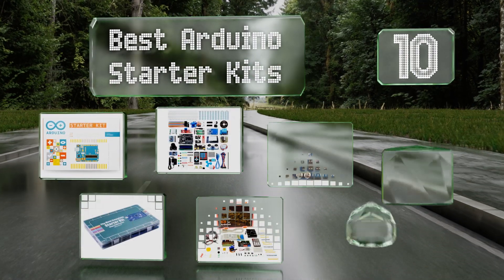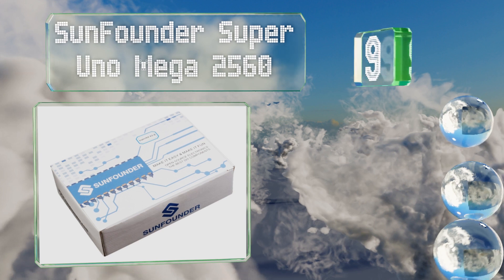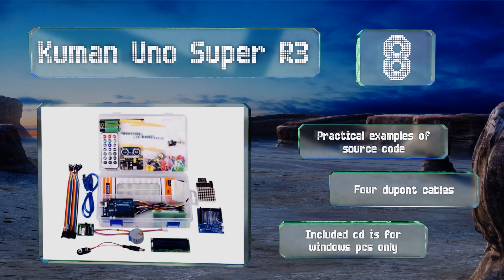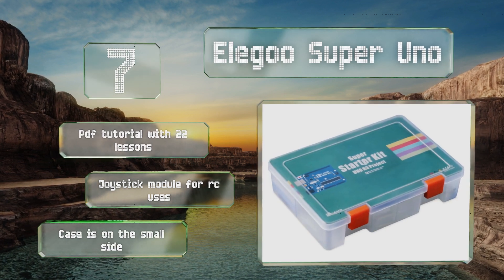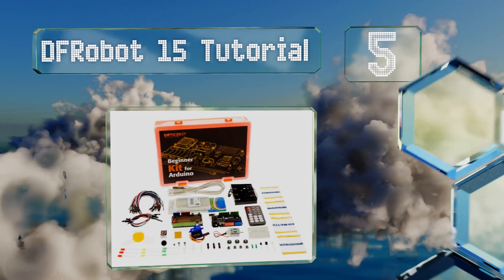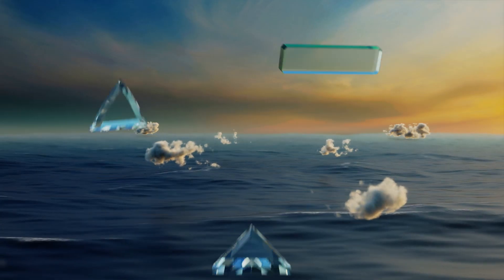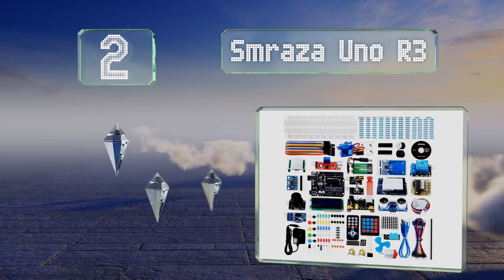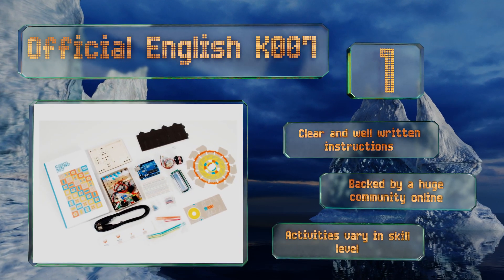10 Best Arduino Starter Kits 2019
Our complete review, including our selection for the year's best arduino starter kit, is exclusively available on Ezvid Wiki.

Arduino starter kits included in this wiki include the dfrobot 15 tutorial, vilros uno 3 ultimate, smraza uno r3, kuman uno super r3, official english k007, elegoo mega, vkmaker t35 45-in-1, sunfounder super uno mega 2560, rexqualis uno , and elegoo super uno.